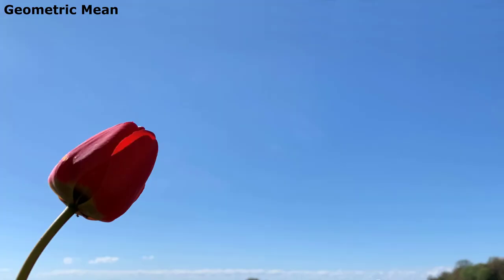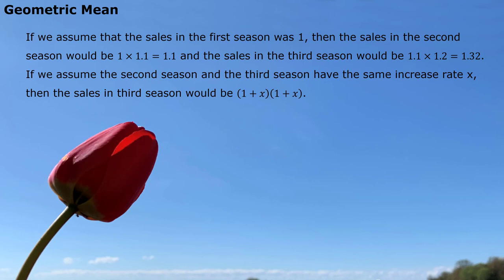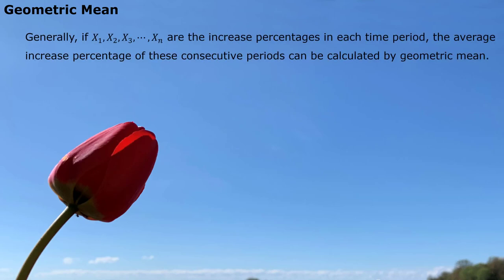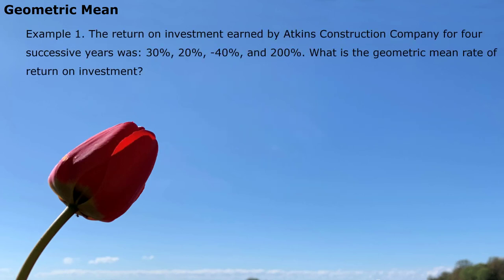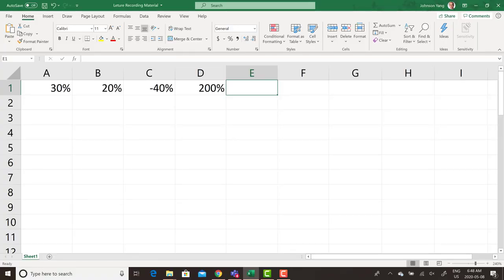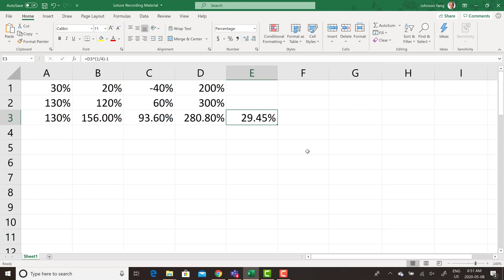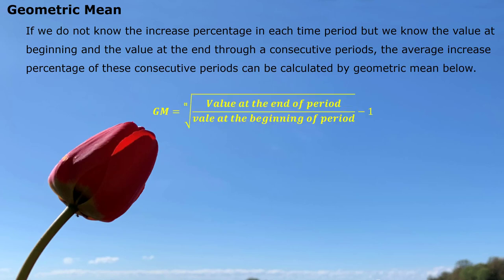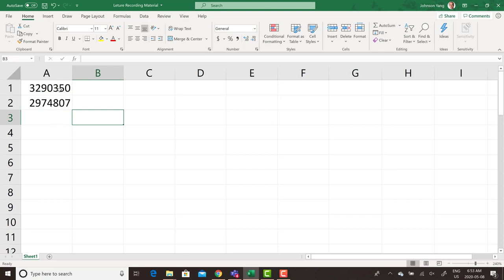STAT Geometric Mean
A lecture on statistics about geometric mean.